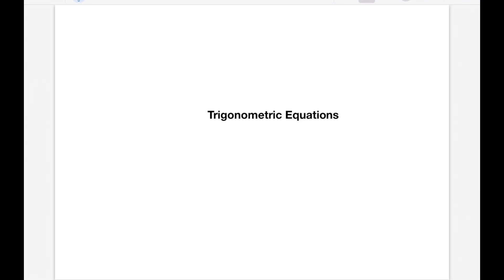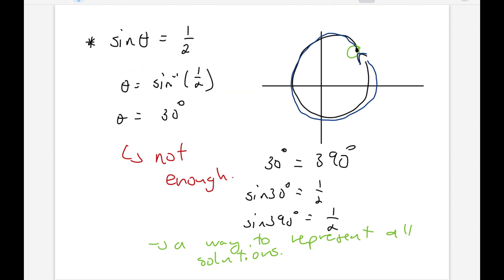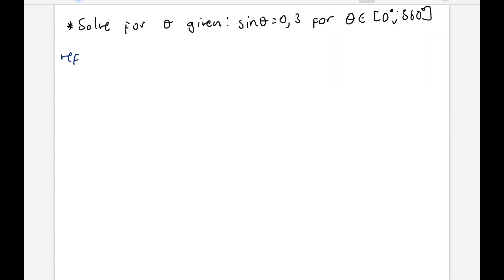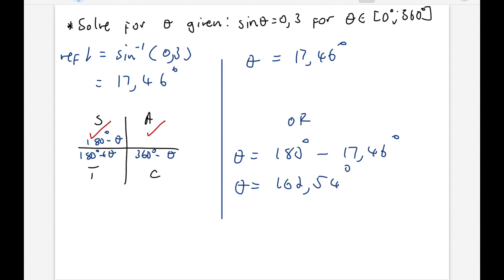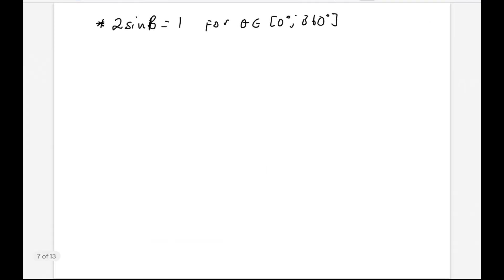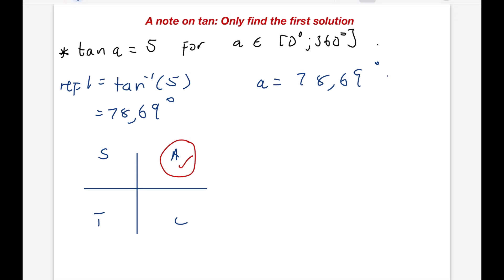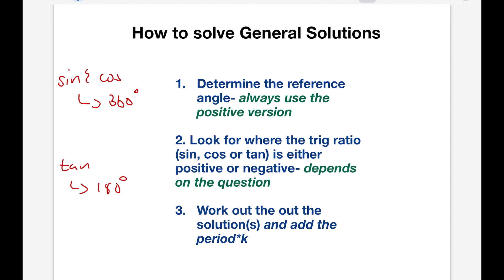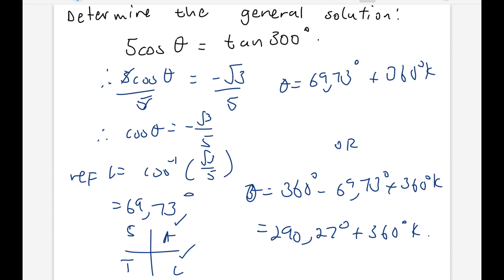General Solutions 3 Easy Steps | Trig Equations Part 1 of 3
This video is Part 1 of 3. All the notes